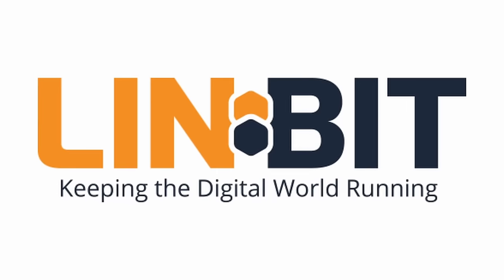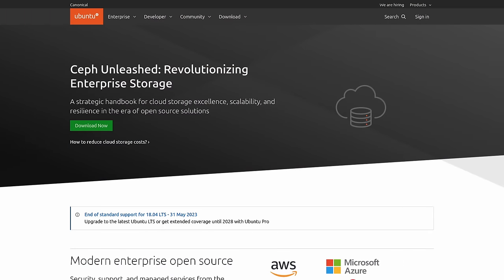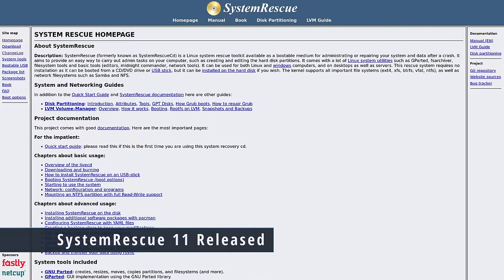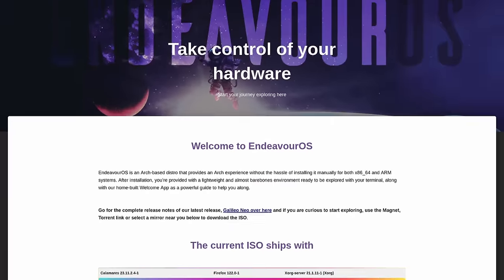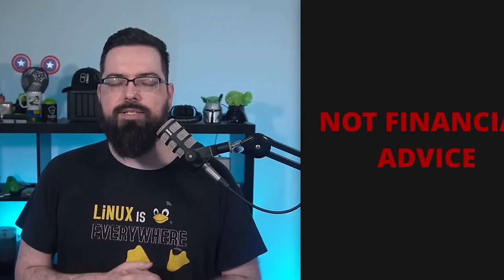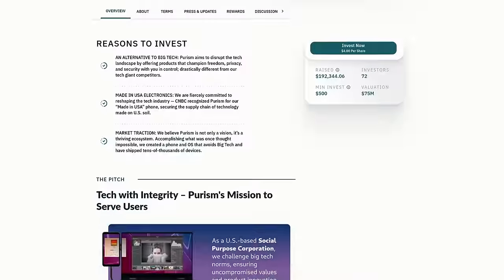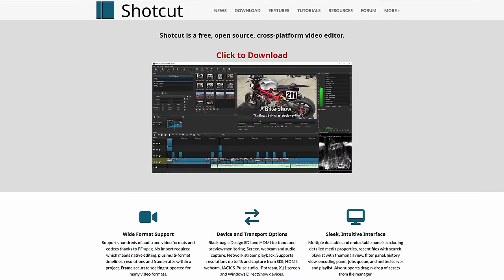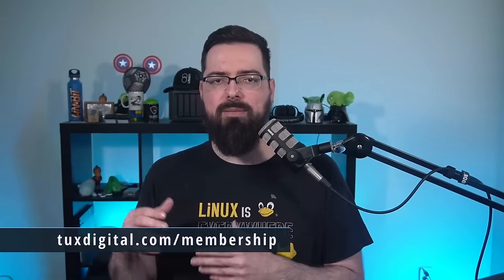Budgie Desktop, Ubuntu 24.04 LTS, Flathub, openSUSE, Purism & more Linux news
On this episode of TWIL, the Buddies of Budgie have released a new version of the Budgie Desktop, Ubuntu has announced some ambitious goals for the next release of the distro. The Flathub has hit a major milestone. openSUSE is getting geared up for the openSUSE Conference. Plus Purism is making some waves with the announcement of their first public offering for stock in the company. All of this and more on this episode of This Week in Linux, Your Source for Linux GNews!

Chapters:
00:00 Intro
00:37 Budgie 10.9 Desktop Released
03:46 Ubuntu 24.04 LTS News
05:23 openSUSE Conference & Tumbleweed Update
07:38 Flathub Has Reached 1 Million Active Users
10:08 SystemRescue 11 Released
11:05 Redcore Linux 2401 Released
12:45 LINBIT
14:09 EndeavourOS Galileo Neo Released
14:53 Locally Exploitable glibc Vulnerability
16:26 Purism Values Itself at $75 Million USD
25:32 SDL 3.0
26:50 Ubuntu Touch OTA-4 Released
27:49 Shotcut 24.01 Released
28:45 FTC finds Intuit violating US law over TurboTax advertising
33:08 Outro